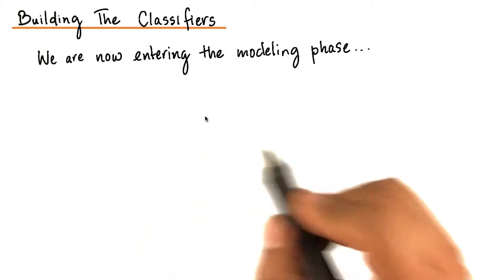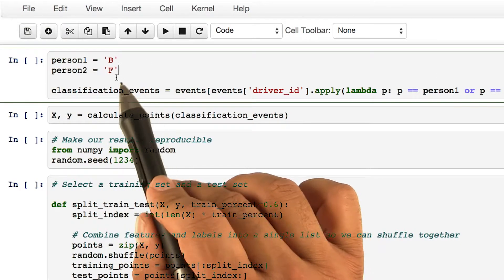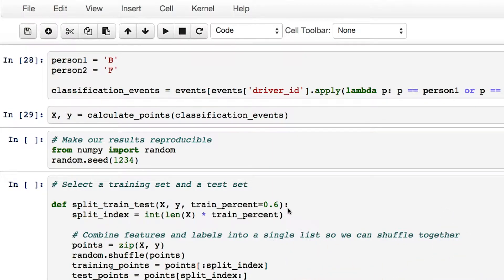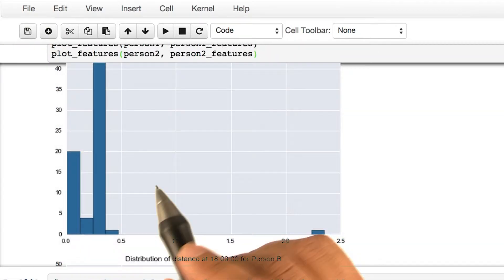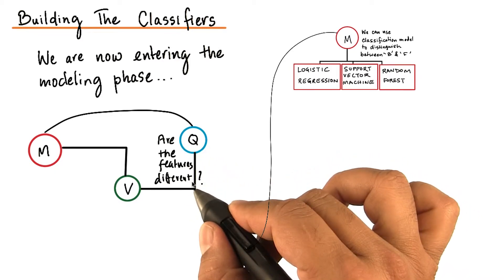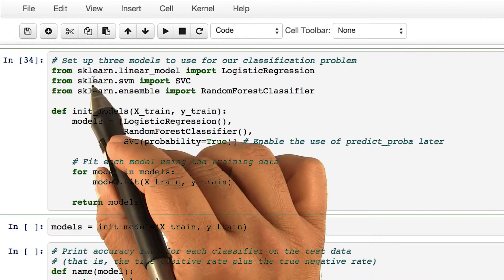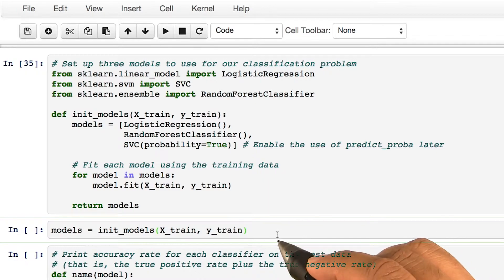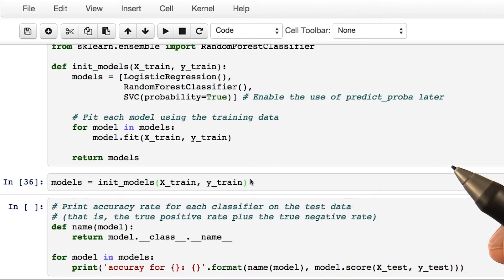Build the classifier - Model Building and Validation